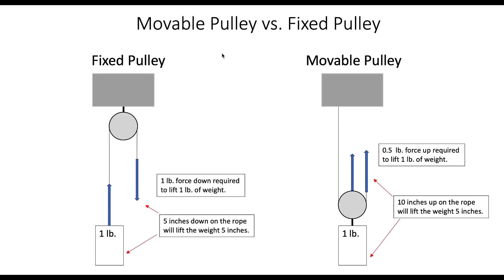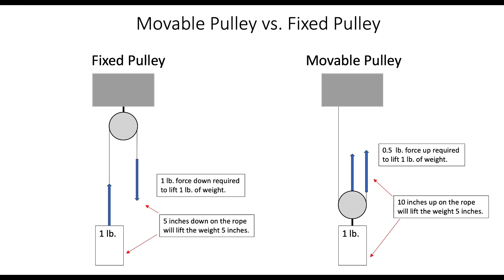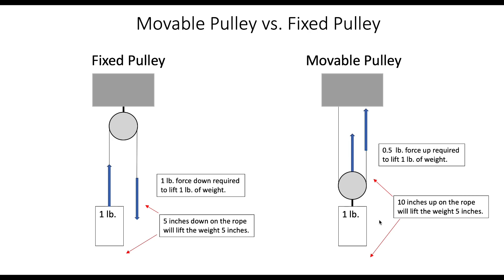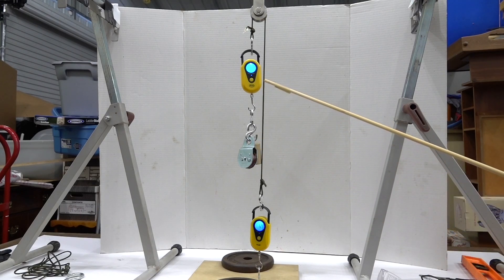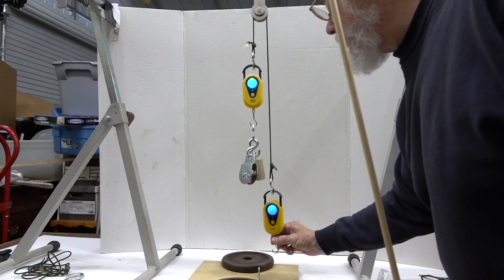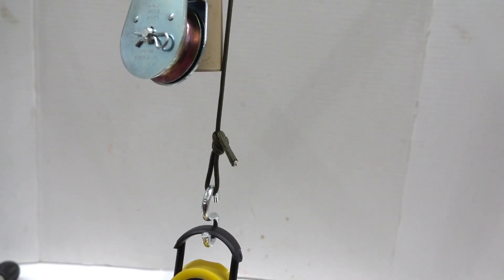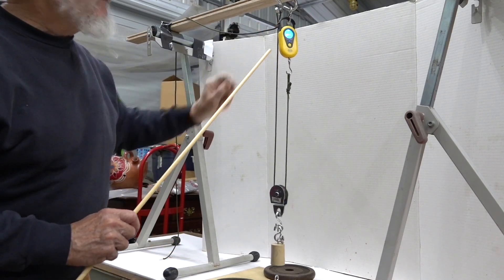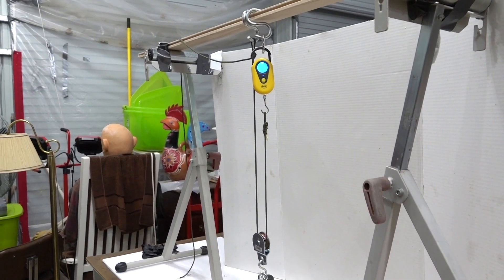Movable Pulley vs Fixed Pulley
This video is a simple, but detailed description of the difference in mechanical advantage when lifting an object with a movable pulley compared to a fixed pulley.